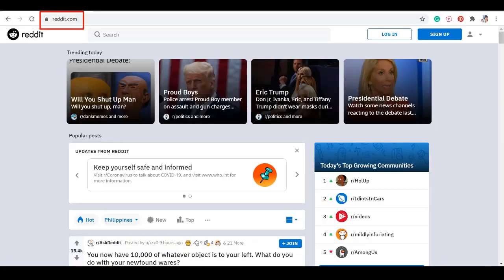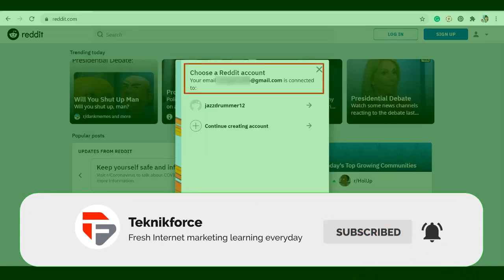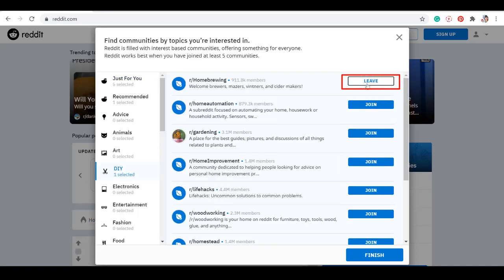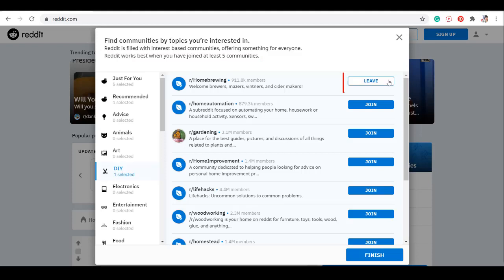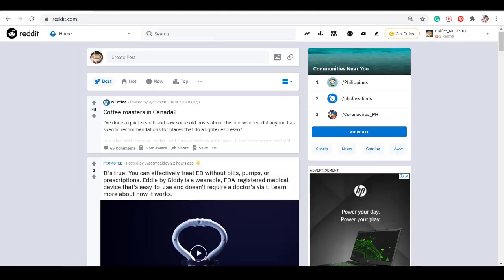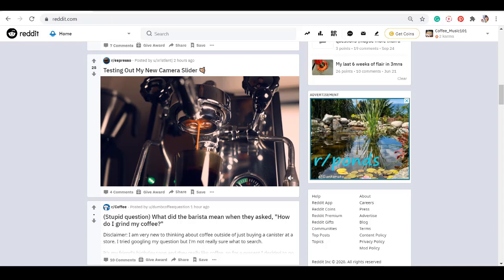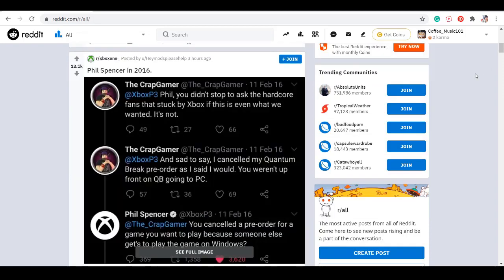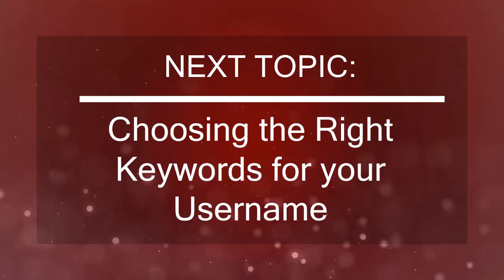How to create a Reddit account? Detailed walkthrough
In this video, we are going to talk about Creating an Account on Reddit.

Step 1: Reddit.com
Step 2: Click the Sign In option present at the top right corner.
Step 3: You will be directed to the Sign Up page of Reddit.
Step 4: Choose your unique username and password. Tick mark on “I am not a robot” box. And then click on “Next.”
Step 5: Now, you are a registered member of Reddit. You have a Reddit account now, and you can create subreddits.